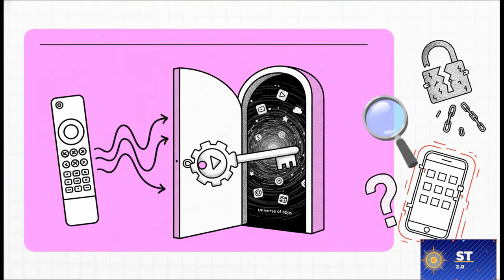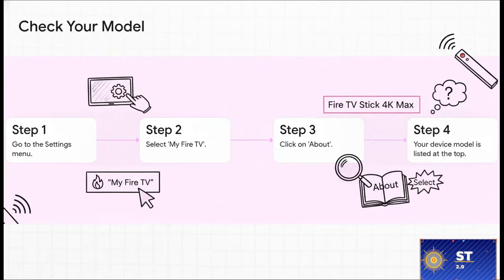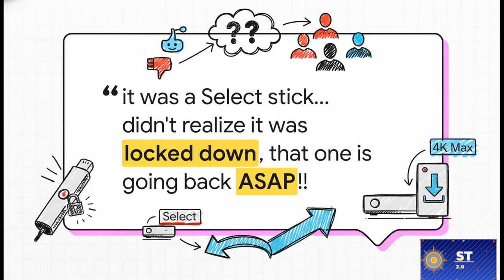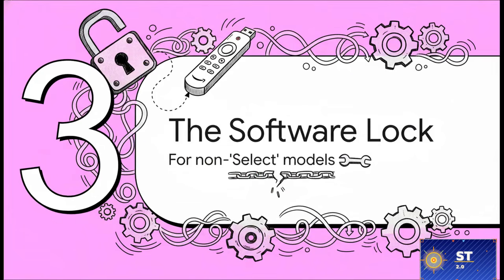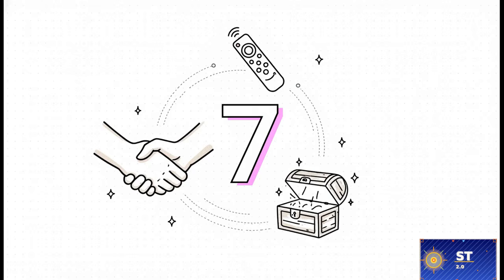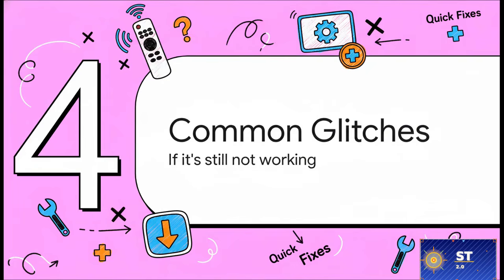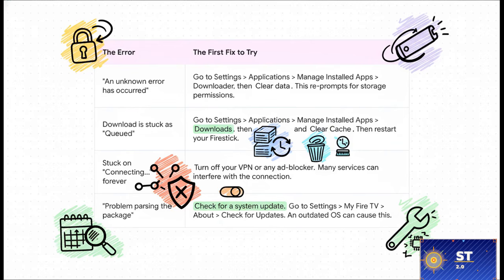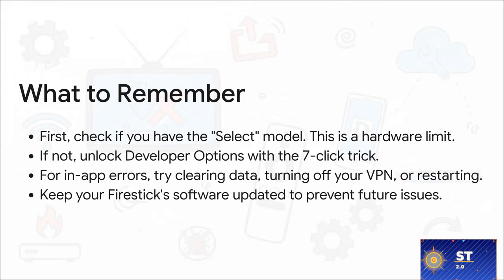Downloader missing on fire stick 2026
Downloader Missing on Firestick? Don’t worry! In this video, I’ll show you exactly how to fix the missing downloader issue on your Firestick in 2026. Whether you're facing problems with the app not showing up or it’s not working properly, I’ve got you covered with simple steps to fix it!

You will learn how to install addons for kodi, apk for firestick and other tech related things.

ALL CONTENTS POSTED ON THIS CHANNEL IS FOR EDUCATIONAL PURPOSES: COPYRIGHT DISCLAIMER UNDER SECTION 107 OF THE COPYRIGHT ACT 1976, ALLOWANCE IS MADE FOR "FAIR USE" FOR PURPOSES SUCH AS CRITICISM, COMMENT, NEWS REPORTING, TEACHING, SCHOLARSHIP, EDUCATION AND RESEARCH.

0:00 Introduction - The Problem
1:00 Section 2 - The Software Lock
2:00 Section 3 - The Error & Fix
4:00 Section 4 - Easy Sideloading Solution
5:15 Closing - Is This the End?